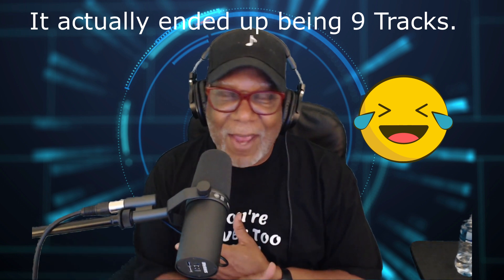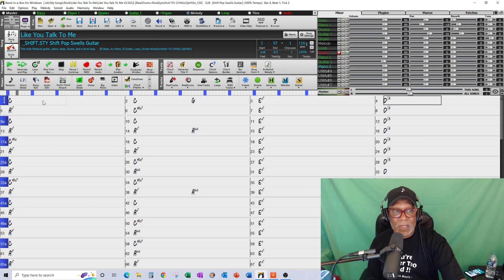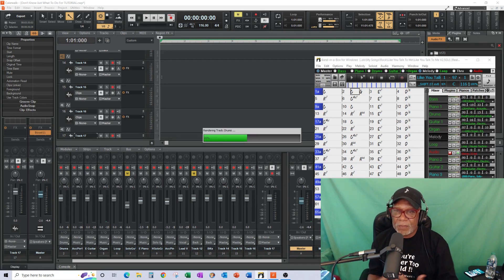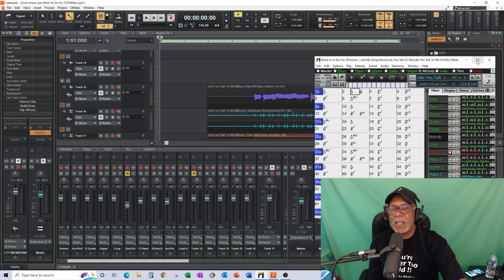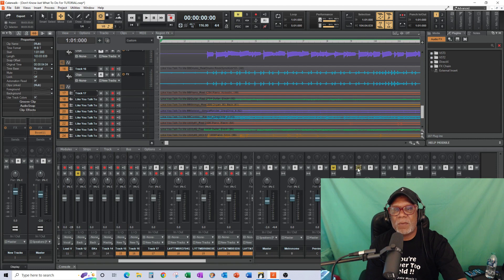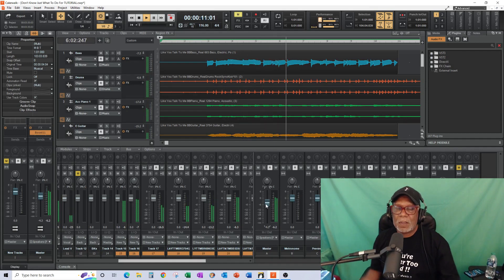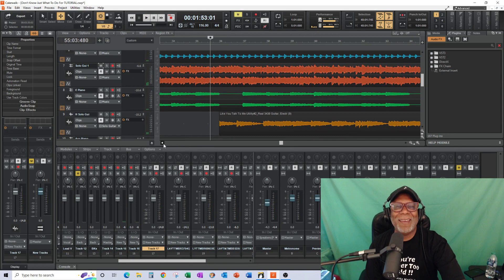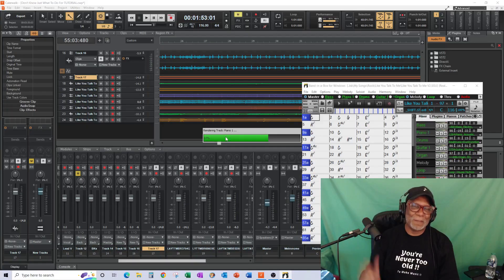Why I Went Back to the DAW Plugin When Moving My BIAB Tracks ! Tutorial - Henry Clarke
Band in a Box Tutorial. In this tutorial "Why I Went Back to the DAW Plugin when moving my tracks" I demonstrate how to use the BIAB vst plugin to move multiple tracks to include "Utility Tracks" quickly into a standard DAW. This process makes it easy to perform the function in only a couple of steps.

Creating Music:
BAND IN A BOX
Loops: